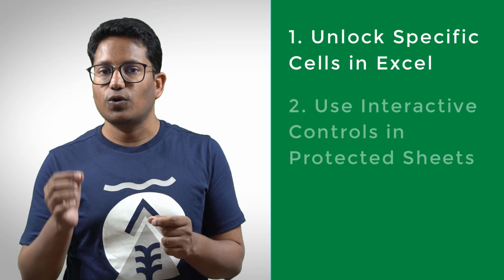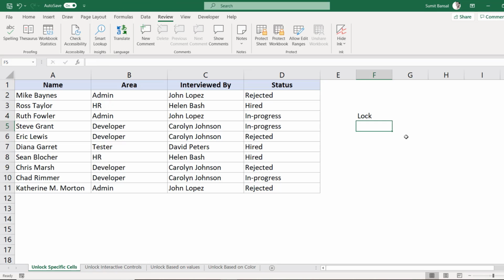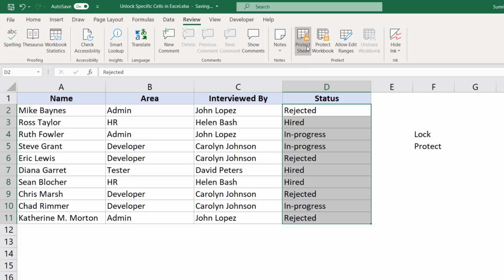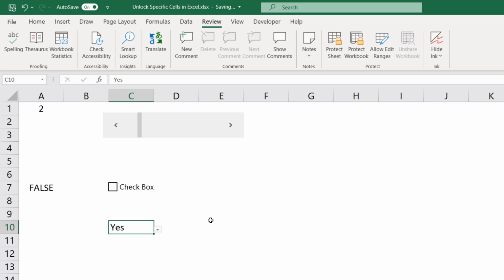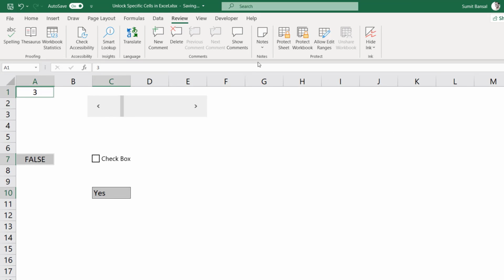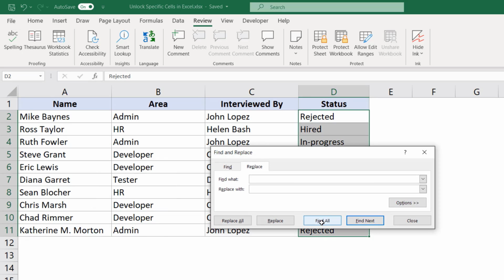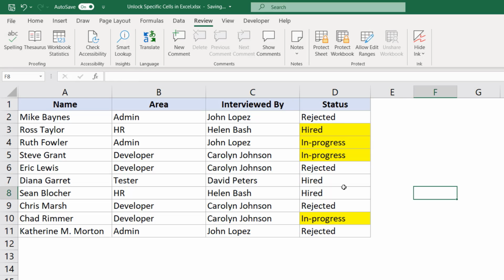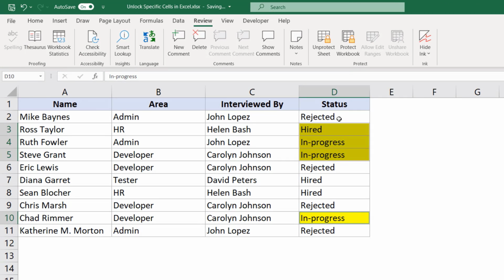How to Unlock Specific Cells in a Protected Sheet in Excel | Unlock Scrollbar, Checkbox, Drop-Downs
In this video, I will show you how to unlock specific cells in cells when you have locked the entire sheet.

I cover the following three scenarios in this video:
-- Unlock selected cells in Excel (in a protected sheet)
-- Use Scrollbar, Checkbox, Drop-down, etc. in a locked sheet
-- Unlock cells that have a specific value of color in it